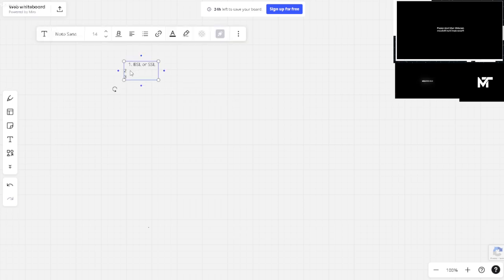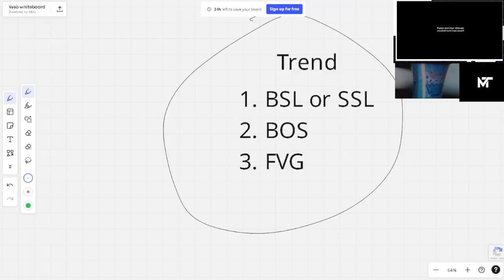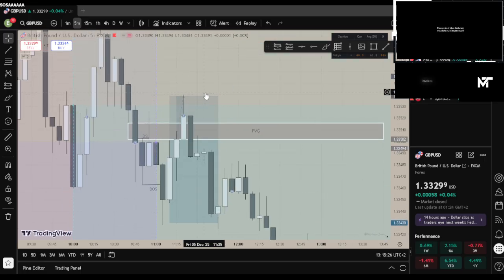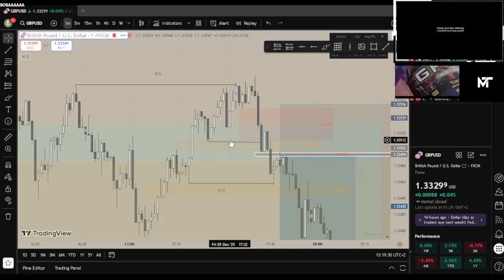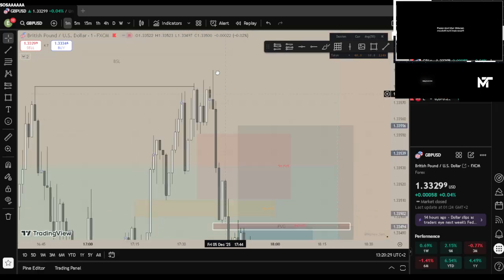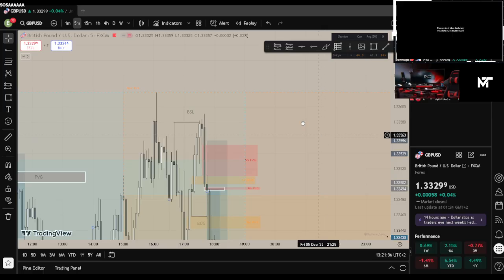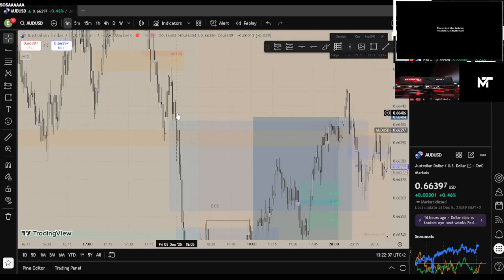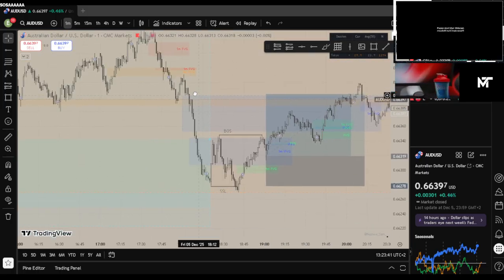The easiest trading strategy (No Cuts)